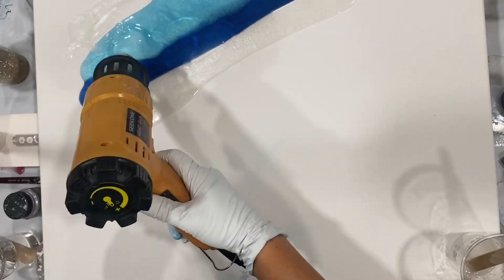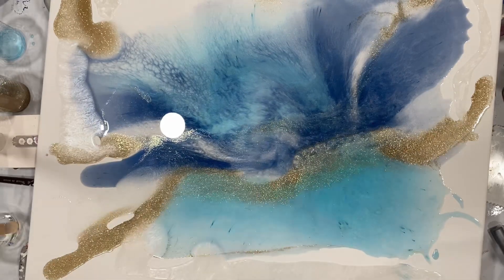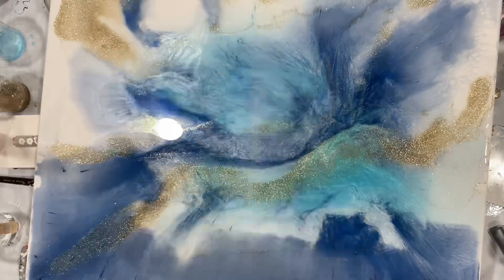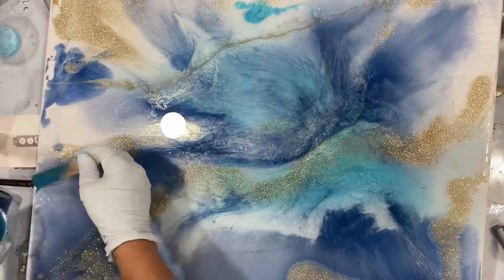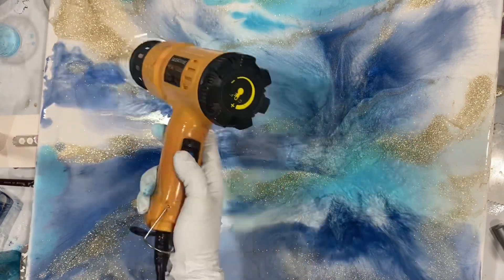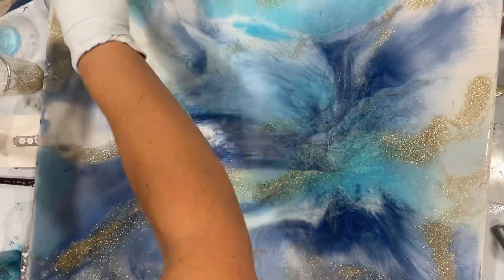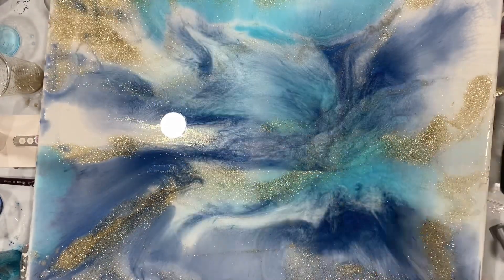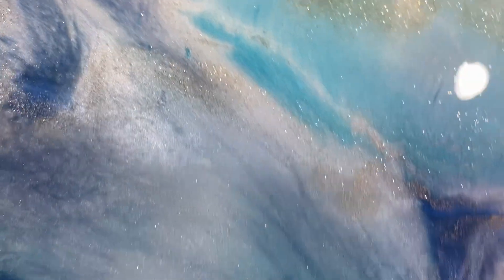Easy resin pour tutorial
Easy diy tutorial on a resin pour for beginners